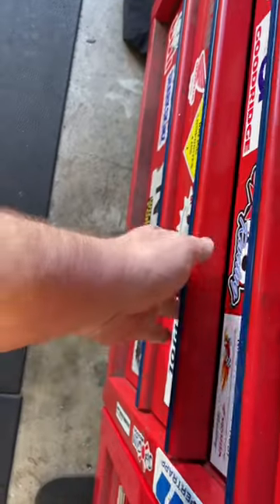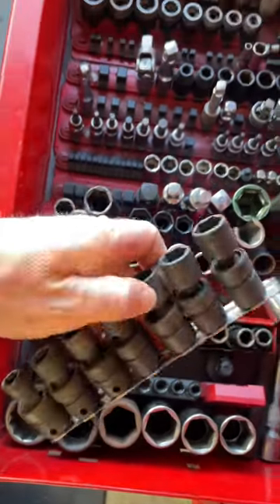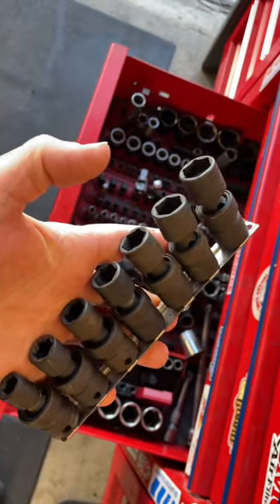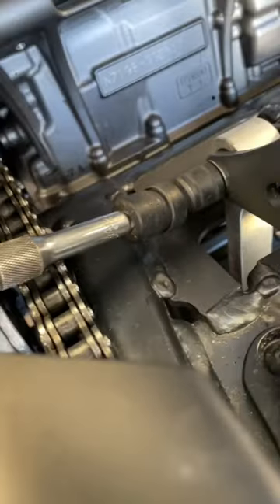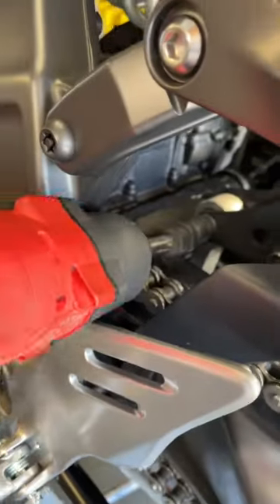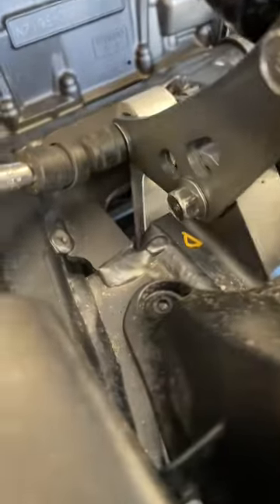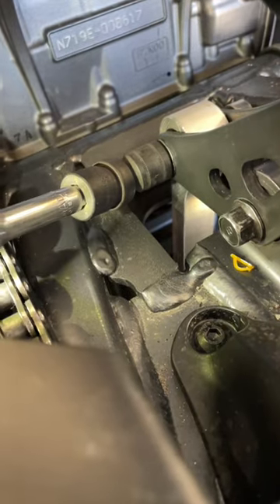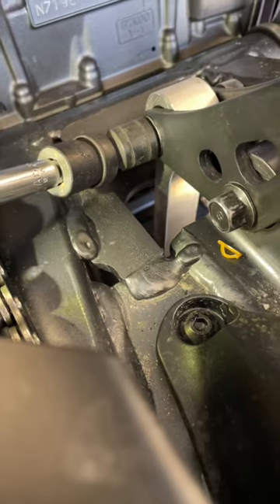I Love Tools! # 20 Snap-on 3/8” Drive 6-Point Metric Shallow Impact Sockets 207IPFM